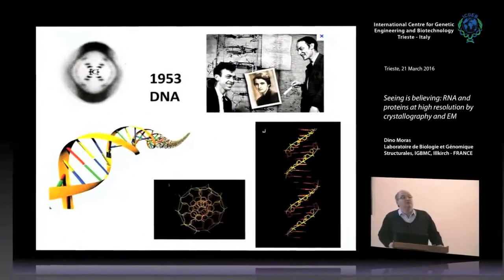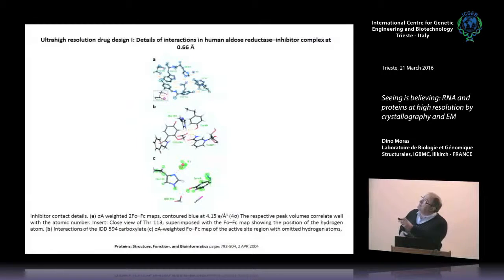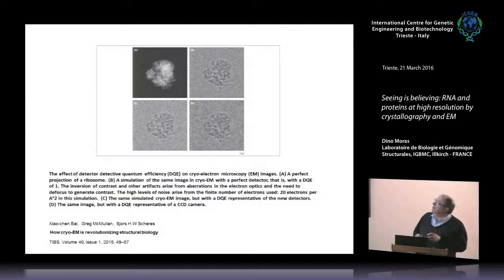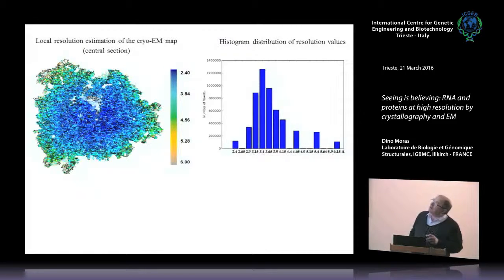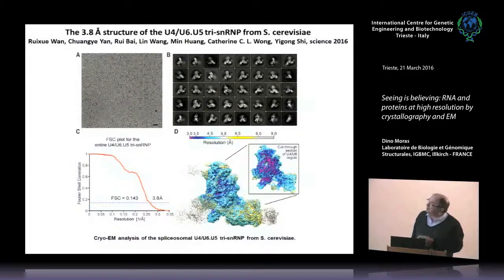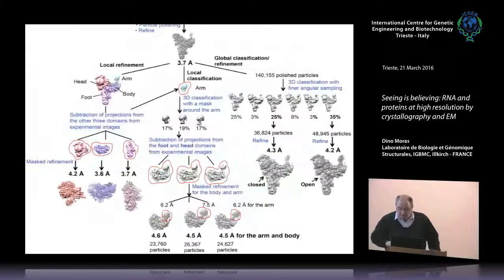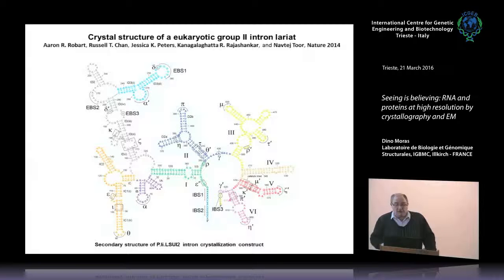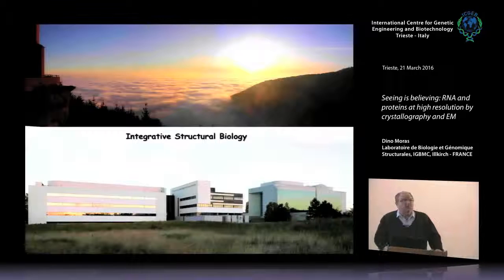D. Moras - Seeing is believing: RNA and proteins at high resolution by crystallography and EM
Dino Moras, Laboratoire de Biologie et Génomique Structurales, IGBMC, Illkirch - FRANCE speaks on "Seeing is believing: RNA and proteins at high resolution by crystallography and EM". This seminar has been recorded by ICGEB Trieste